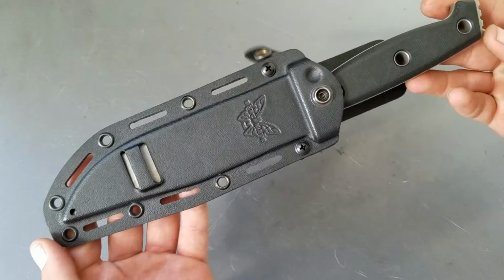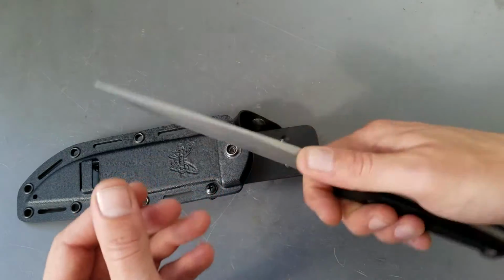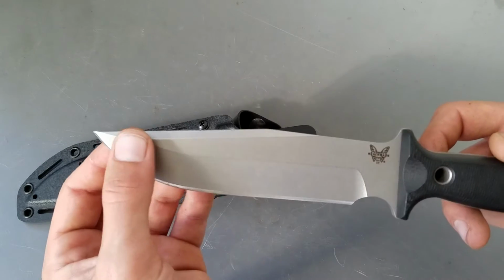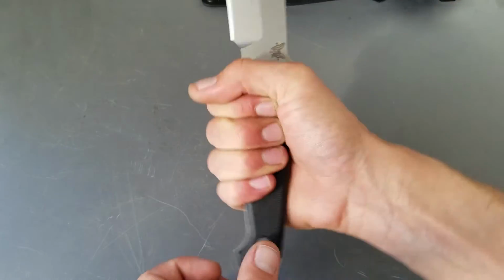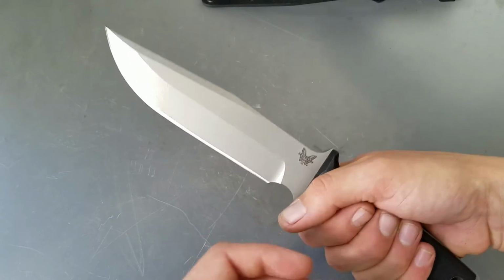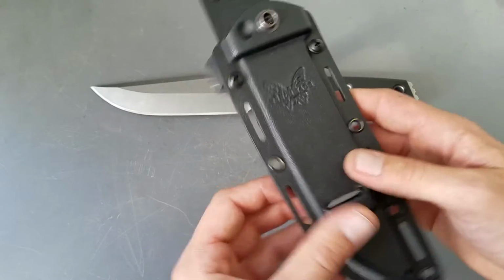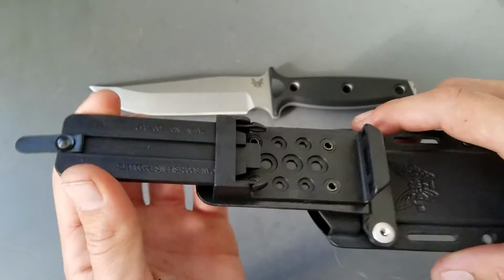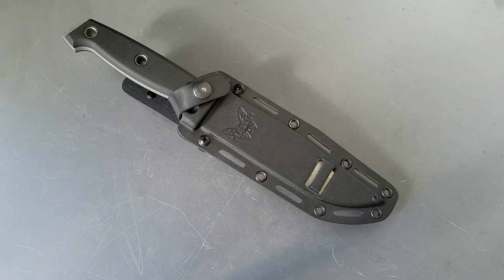Benchmade 119 Arvensis quick look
A shorter look at the Benchmade 119 6.44 blade length .19 blade thickness 11.74 ounces of straight up American made Shane Seibert Bowie Glory